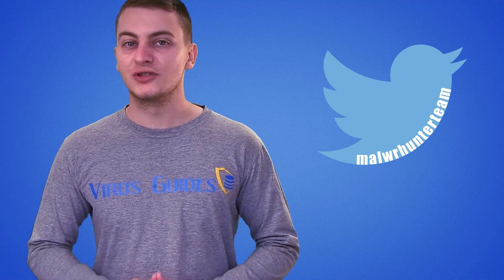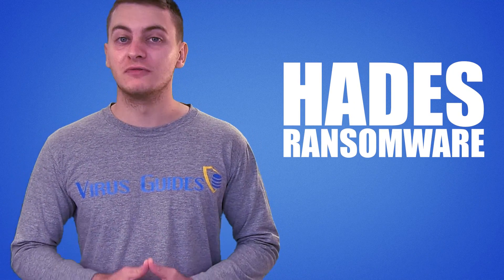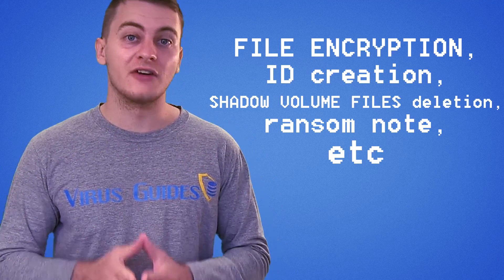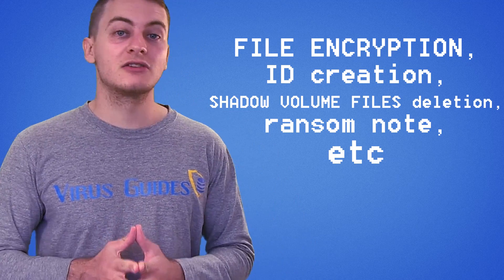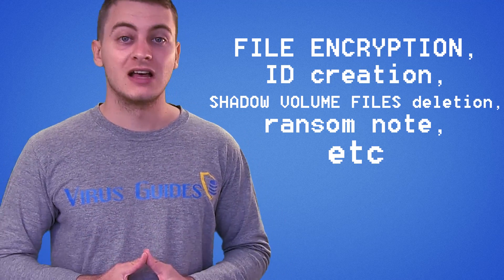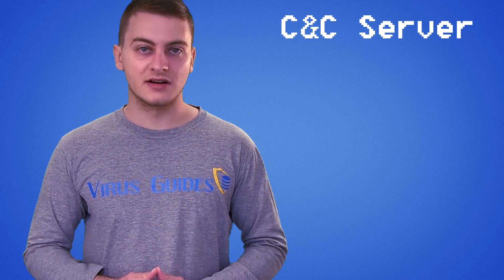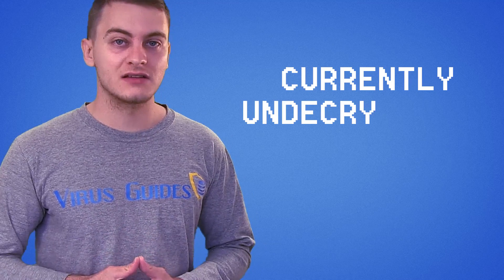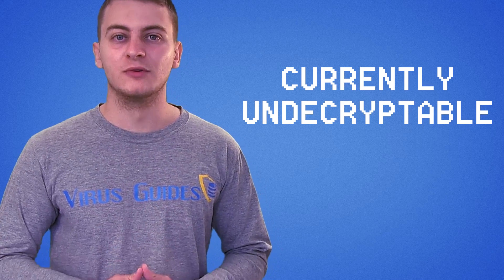Hades Ransomware Details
WildFire ransomware has come back to life and rebranded itself as Hades Locker. Currently, it is undecryptable.